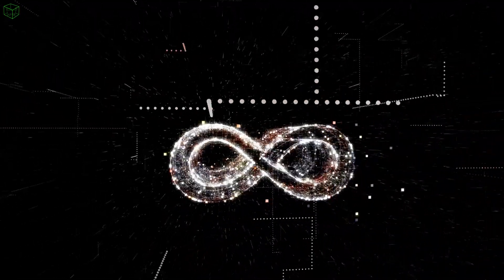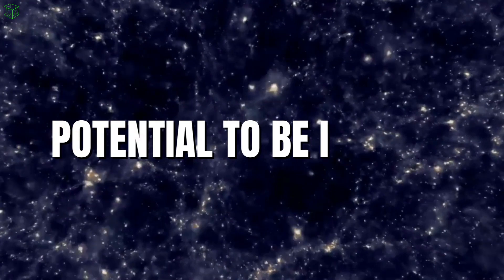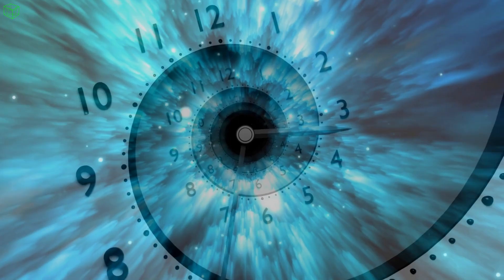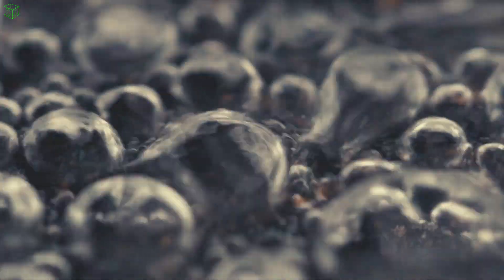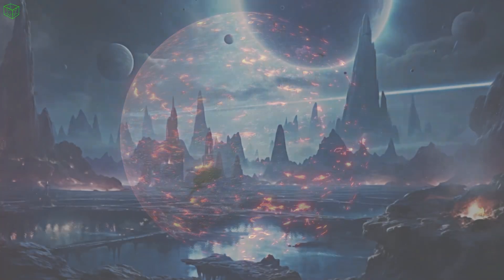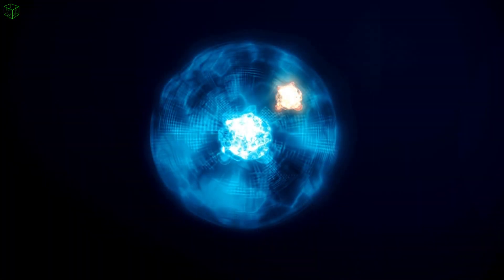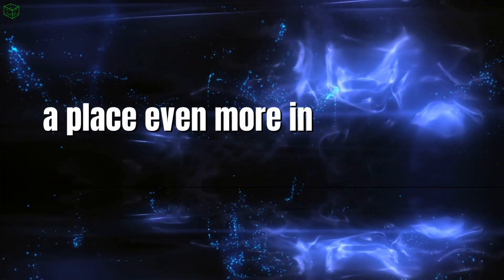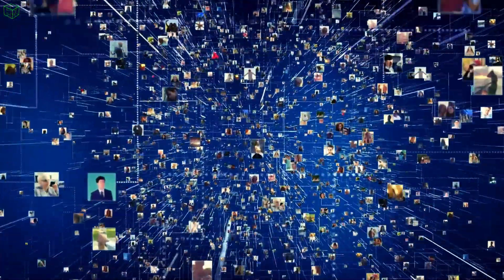Does Infinite Exist in the Universe?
Does something infinite exist in real life, or is infinity merely a mathematical concept? Exploring this question isn't easy, and it leads us down a path that unveils a new world. Black holes, time, space. Does something infinite exist in the Universe?